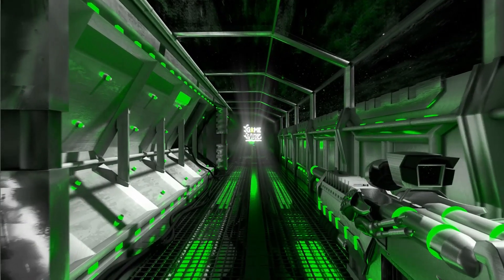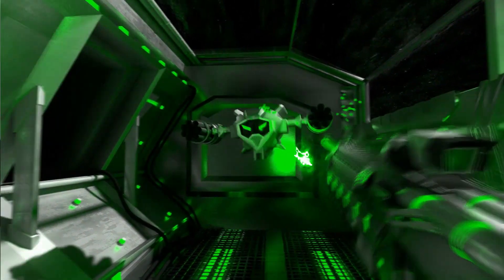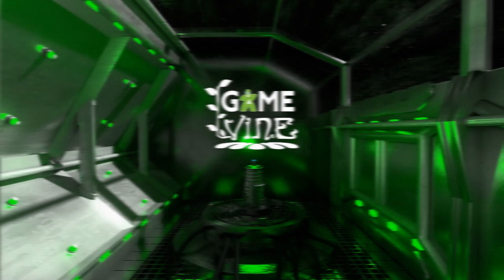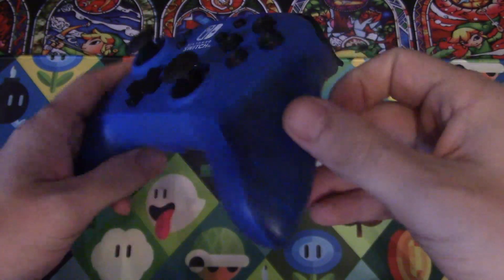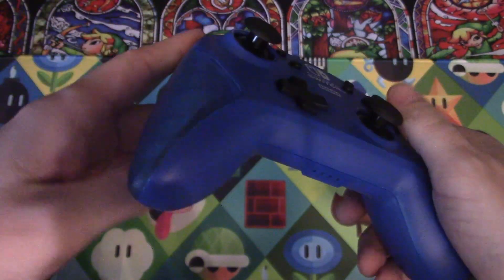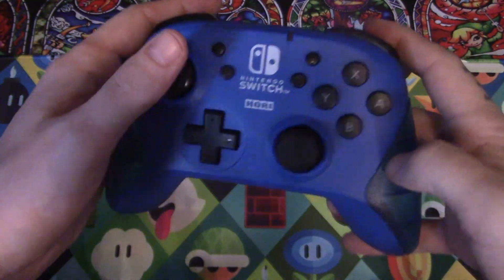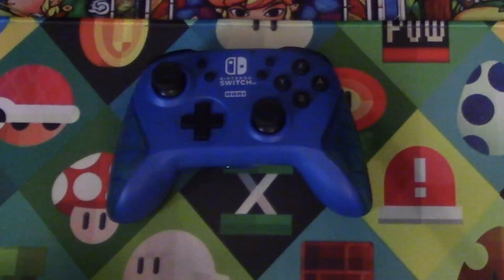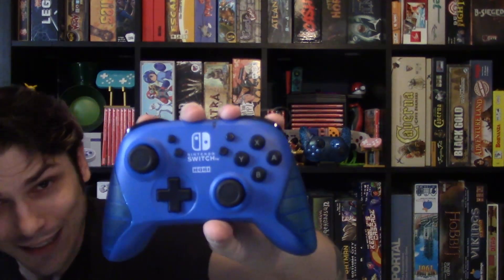Hori Pro Controller Review: w. Game Vine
We take a look at a pro controller from Hori. Come enjoy the review and see if the controller is worth your money.

Hori Controller-